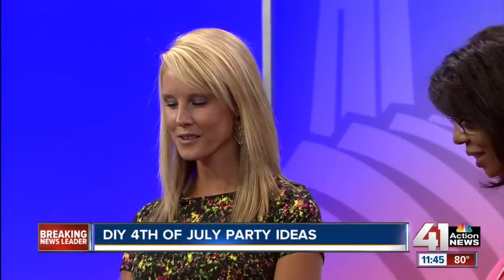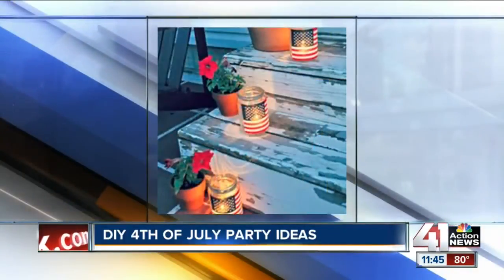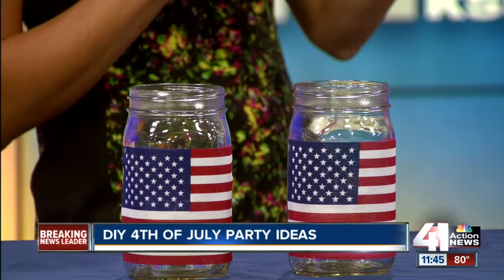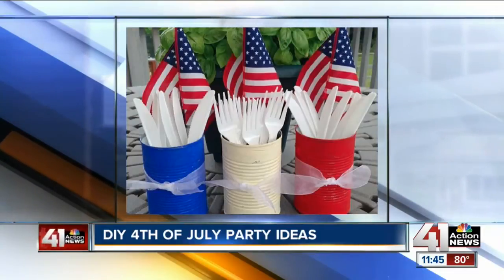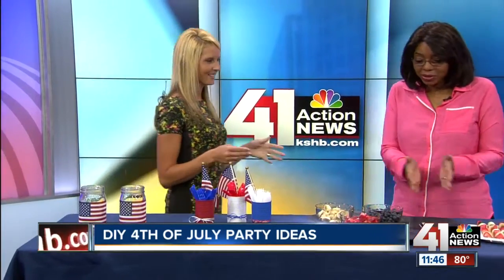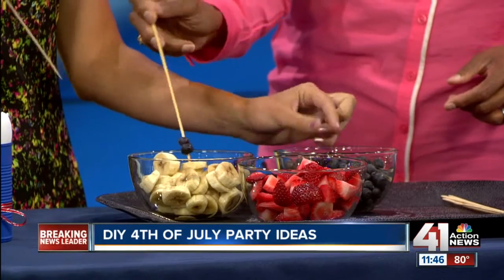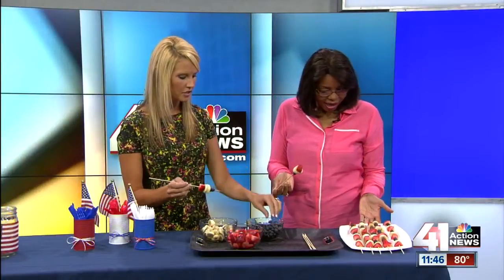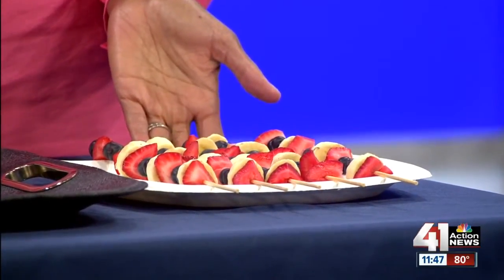: DIY Fourth of July party ideas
: According to a recent study done by WalletHub, the average household spends nearly $350 on Fourth of July celebrations. Tina Mapes of Community America Credit Union offers a few ideas to keep you from overspending.

41 Action News, KSHB, brings you the latest news, weather and investigative reports from both sides of the state line.